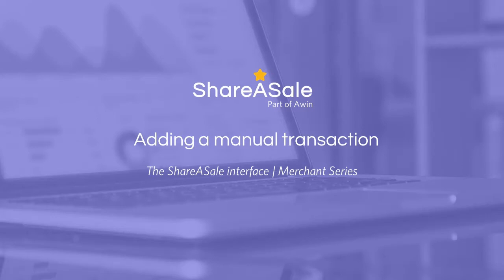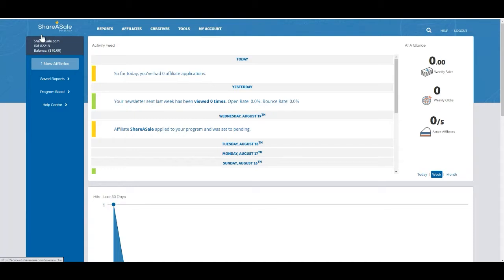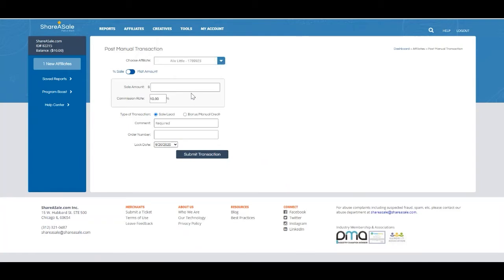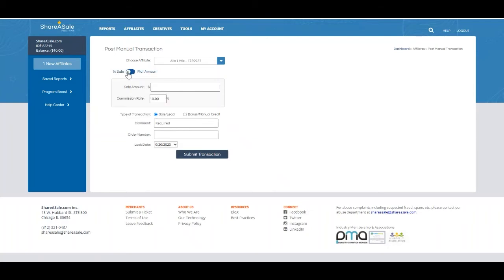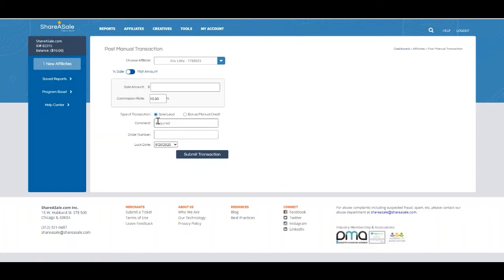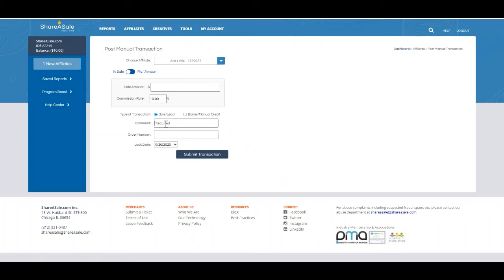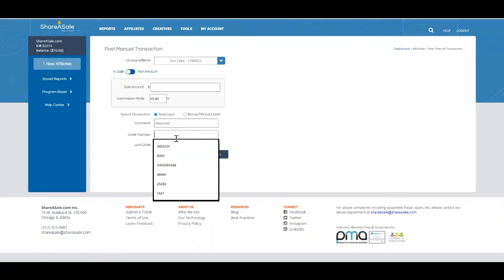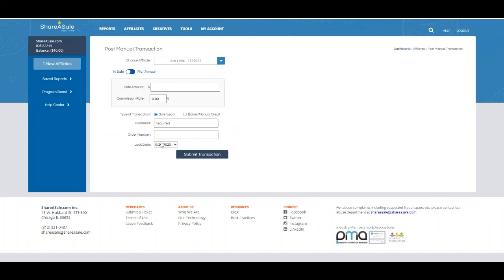Adding a manual transaction | ShareASale merchant series